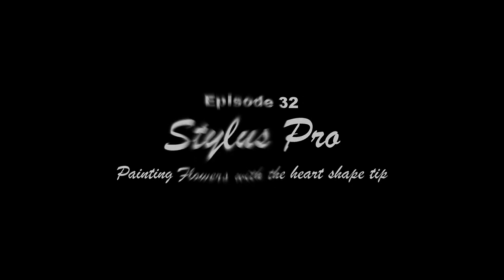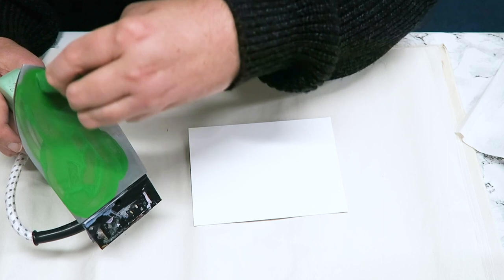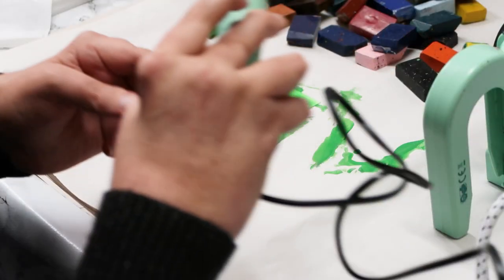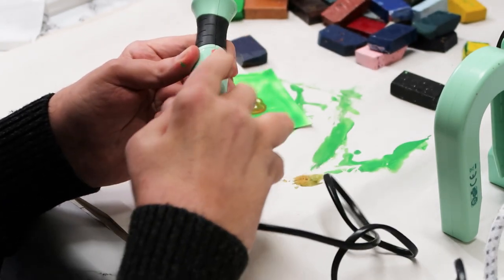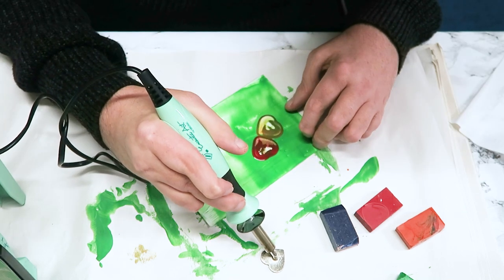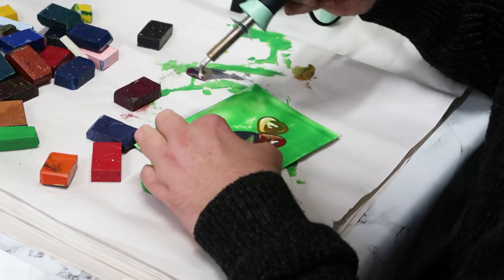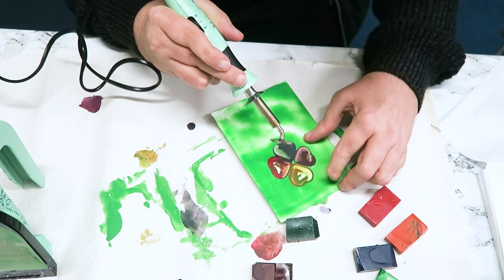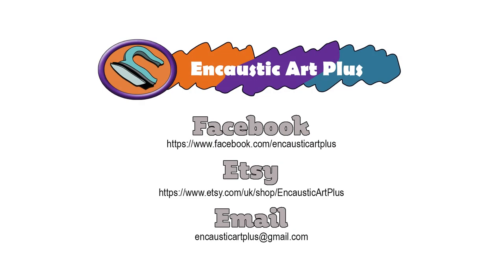Encaustic Art How To Paint A Flower with Encaustic Stylus Pro and heart shaped tip Tutorial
Last week our tutorial showed you how to paint flowers with the Encaustic Stylus Pro using reversed tissue technique.  Following on from last week's tutorial, In this tutorial, we will show you that you do not necessarily need to use the reversed tissue technique. Flowers can be painted using only the stylus pro one of the tips.

The tools featured in this video can be bought from my online store.

Encaustic Art Starter Kit, including the Encaustic Art Sylus Pro